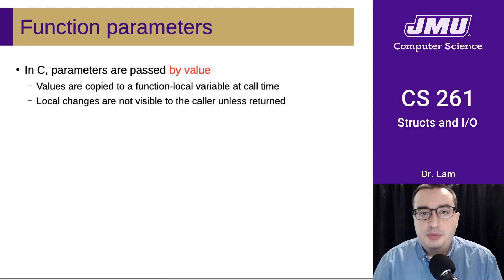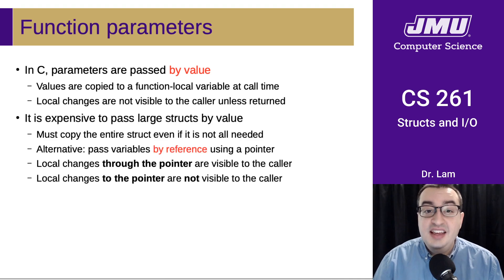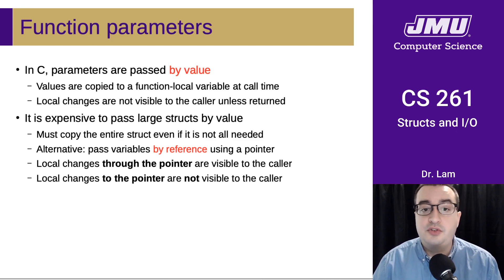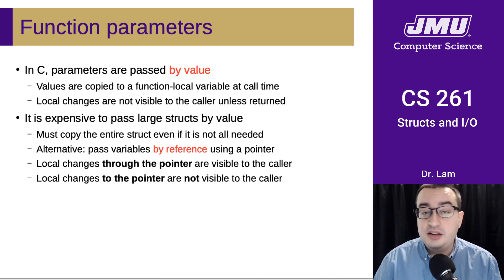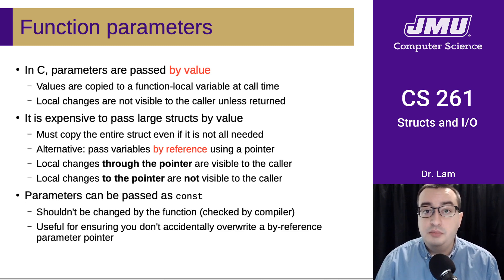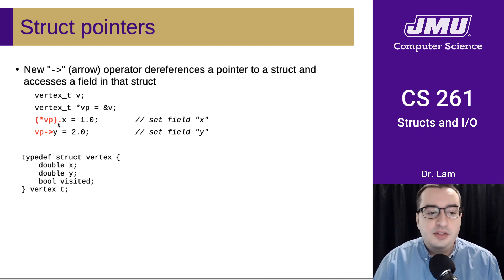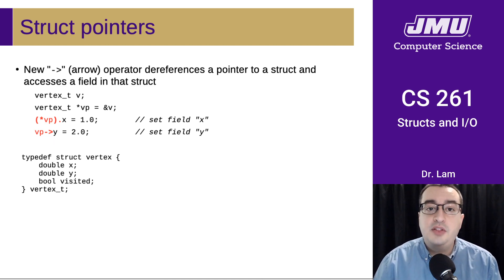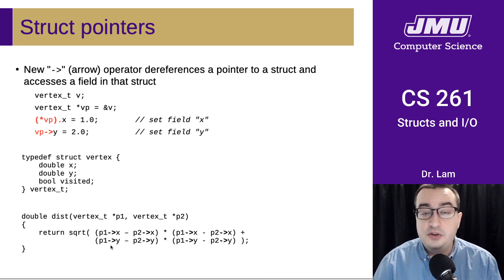JMU CS261 05 Structs & IO Part 04 - Struct Pointers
Passing structs as references with pointers (and the arrow operator)